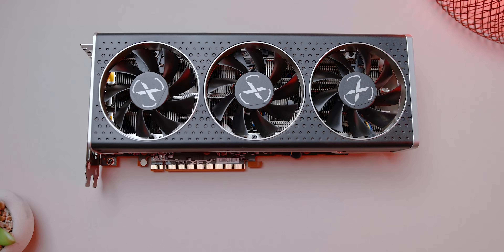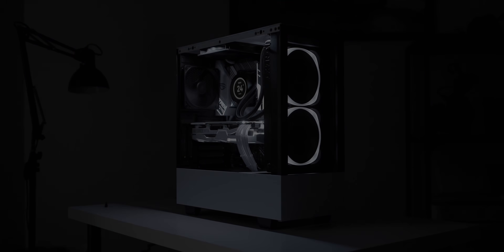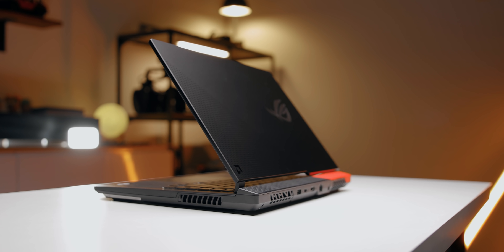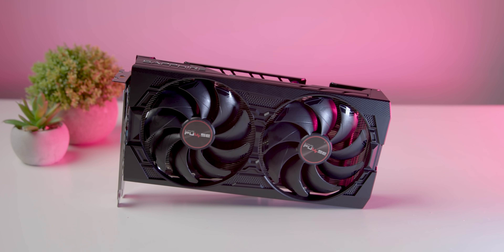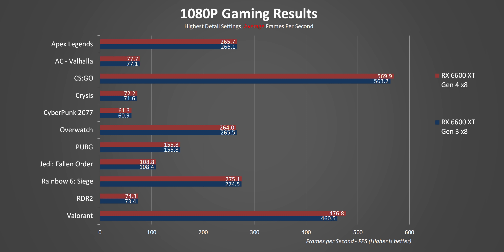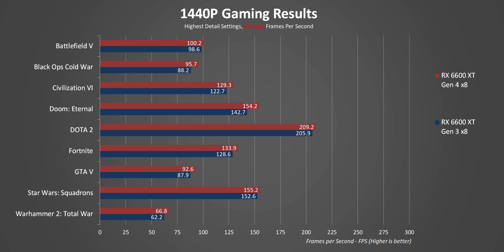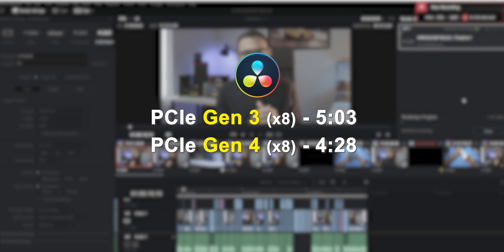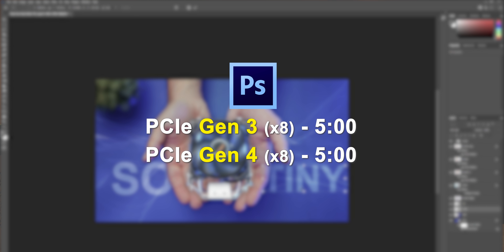Does the RX 6600 XT Have a PROBLEM? PCIe 3.0 - Bottlenecks Tested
The RX 6600 XT performance in game benchmarks has faced some challenges but there's also the question of its PCIe interface.  You see, it only has 8 physical PCIe Gen4 links that give more than enough bandwidth on new AMD and Intel motherboards but what about older Gen3 boards?  It would only have a PCIe x8 link there too with a speed of just 8GB/s.  So does that cause a bottleneck?  I tested 20 games and 4 professional applications to find out!

Review unit provided free of charge by AMD. As per Hardware Canucks guidelines, no review direction was received from manufacturer.